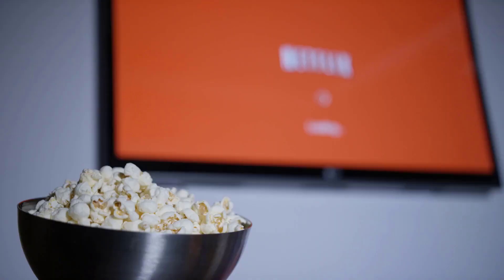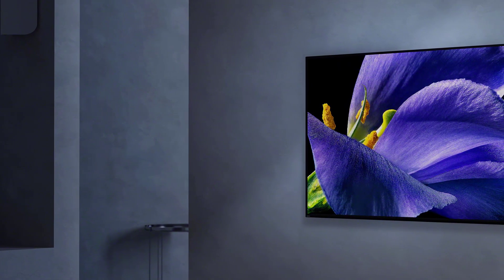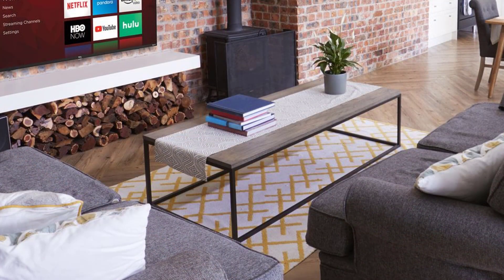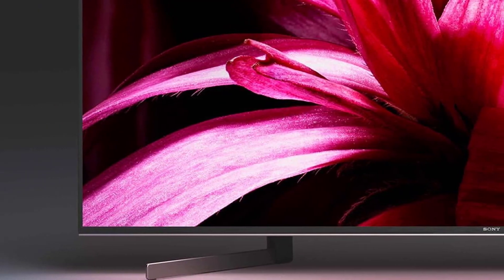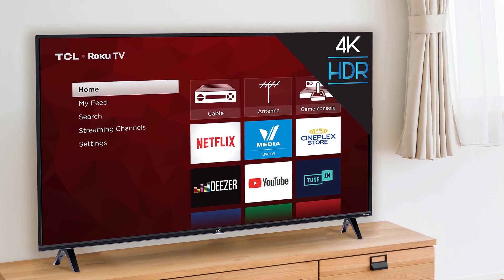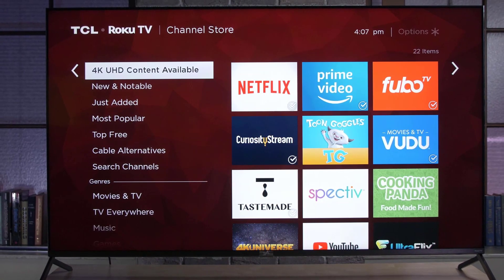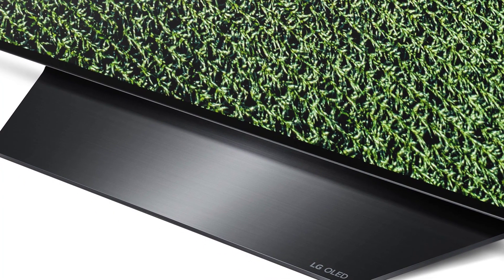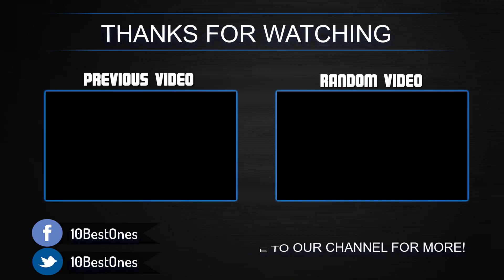Best Smart TVs in 2020 [Top 5 OLED, 4K & Gaming Picks For Any Budget]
► Links to the best smart tvs we listed in this video:

► 5. Sony A9F
► 4. LG C9
► 3. Sony X950G
► 2. TCL 6 Series
► 1. LG B9
►UK Links◄
► 5. Sony A9F
► 4. LG C9
► 3. Sony X950G - N/A
► 1. LG B9
►CA Links◄
► 5. Sony A9F
► 4. LG C9
► 3. Sony X950G
► 1. LG B9
►GER & EU Links◄
► 5. Sony A9F
► 4. LG C9
► 2. TCL 6 Series - N/A
► 1. LG B9

10BestOnes is a participant in the Amazon Services LLC Associates Program, an affiliate advertising program designed to provide a means for sites to earn advertising fees by advertising and linking to Amazon.com. As an Amazon Associate I earn from qualifying purchases.